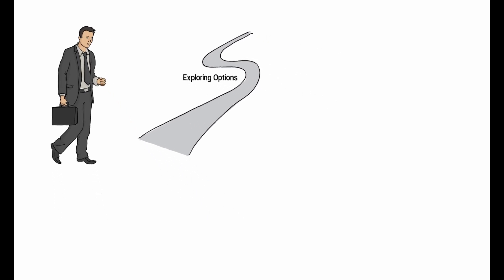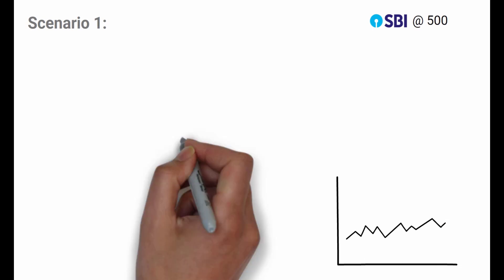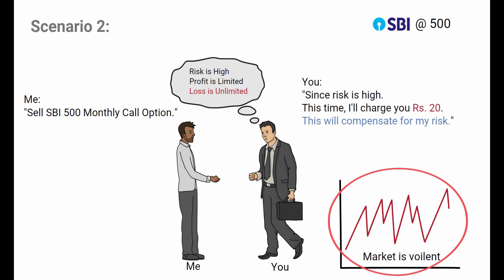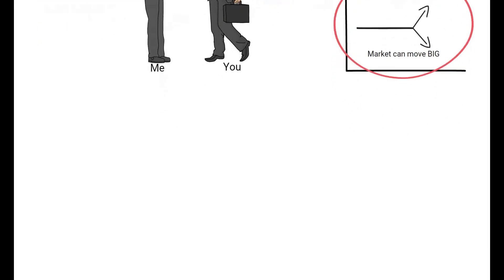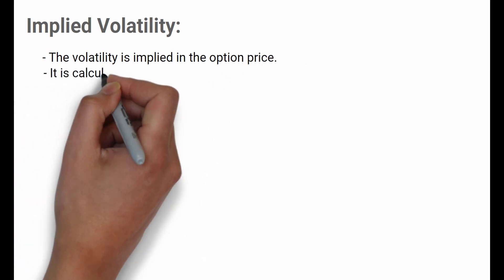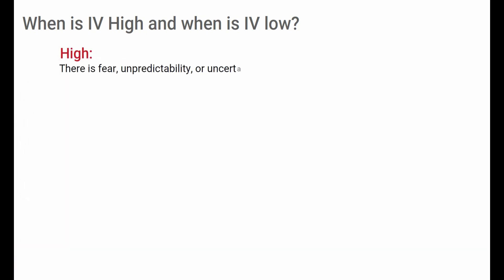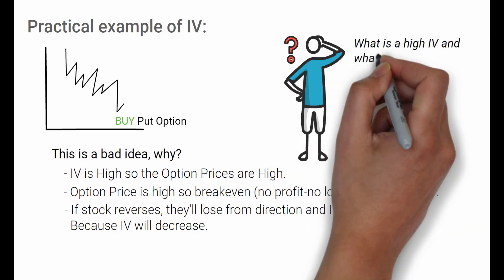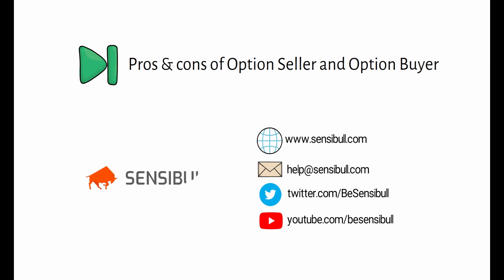Effect of Volatility | How to trade Options E7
In this video we will learn about how volatility affects option prices. This is the seventh episode in our learn options series.

In this series you'll learn:
Basics of Options Trading
What is Call Option and Put Option?
What are Time Value and Intrinsic Value?
What is Volatility?
Options Buyer vs Option Sellers.